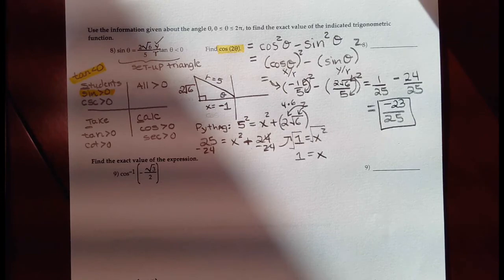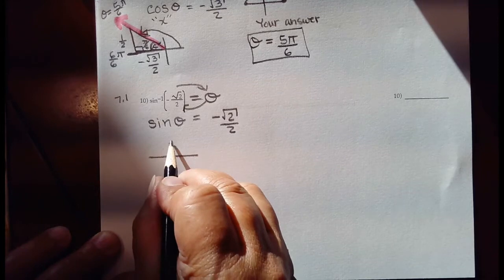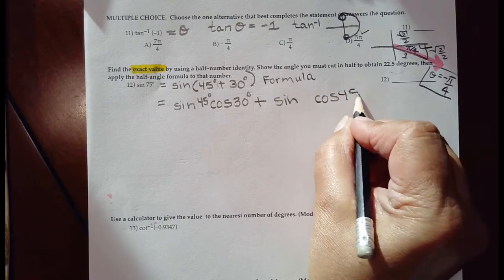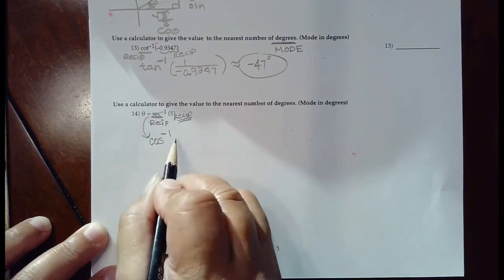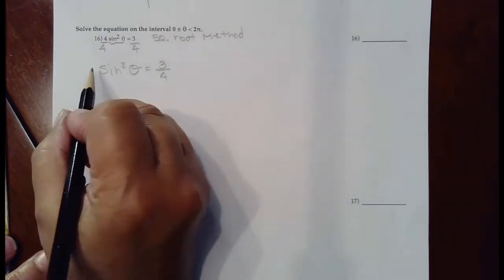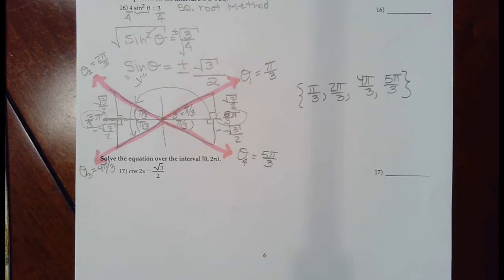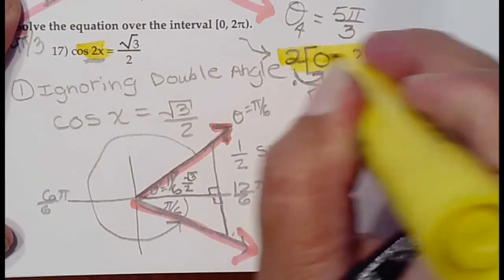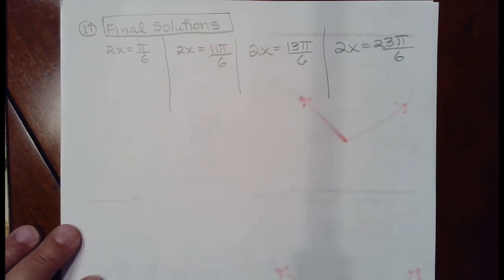MAC1114 Ch7 Prac Test II # 8-17